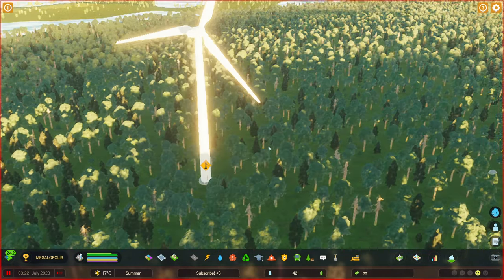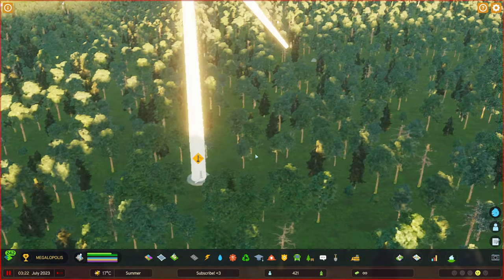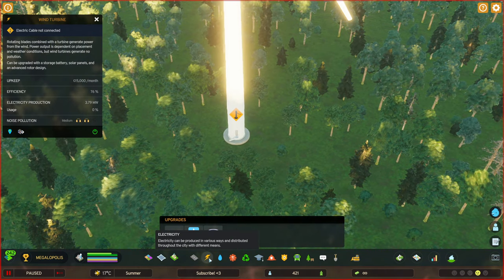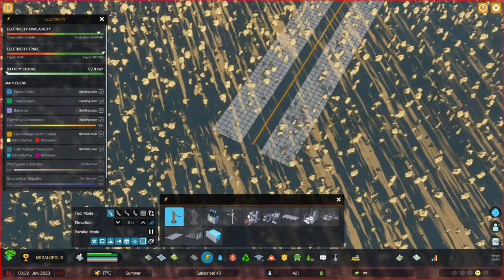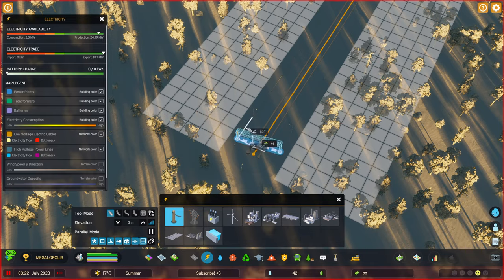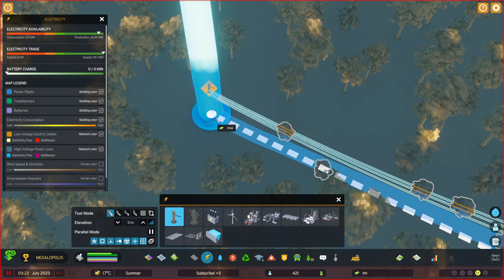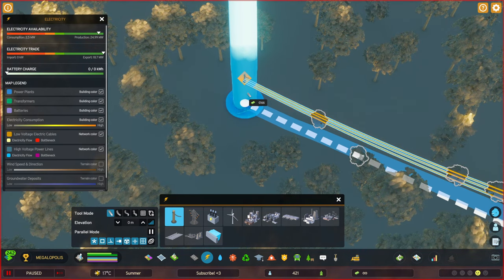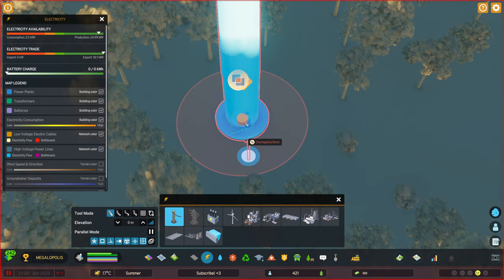How to Connect Electric Cables with Electricity Generator in Cities Skylines 2?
Get your city powered up in Cities Skylines 2 as we delve into the basics of connecting electric cables with your electricity generator. In this video, we'll walk you through the process of establishing the vital link between your power source and the grid. Watch now to ensure your city stays electrified and thriving!

On my channel, you will find other video tutorials for Cities Skylines 2, so if you are still looking for some help then play the playlist below: